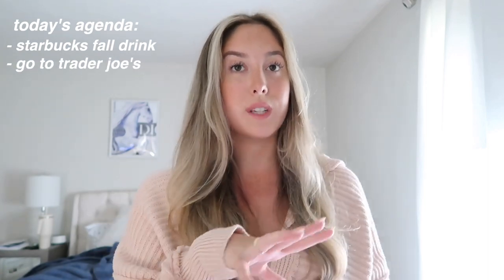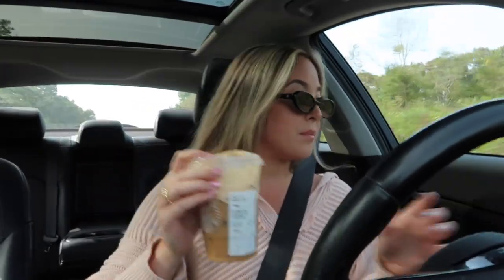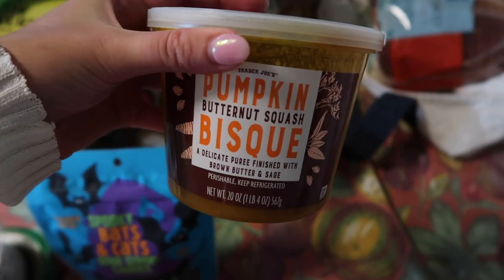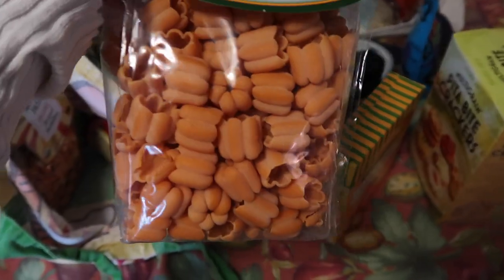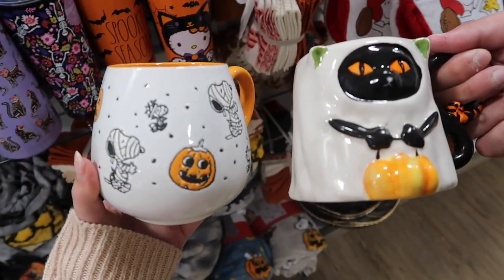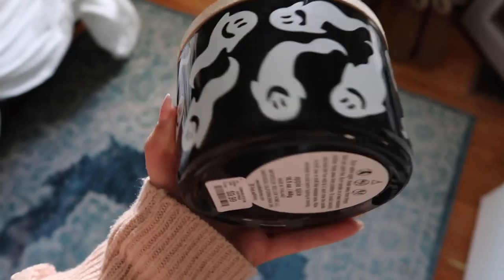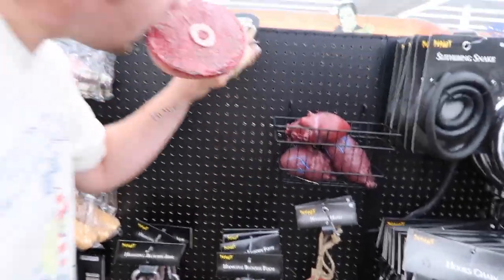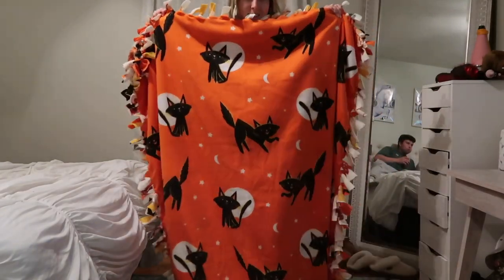FALL VLOG: trader joe's haul, starbucks & fall shopping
Happy fall season! I'm going to be starting a fall diary and in today's video, I take you with me to do some fun fall activities and baking! :))